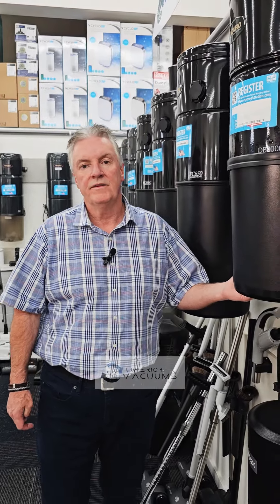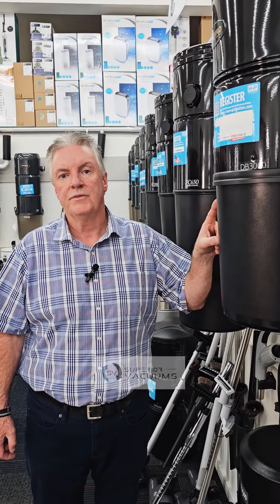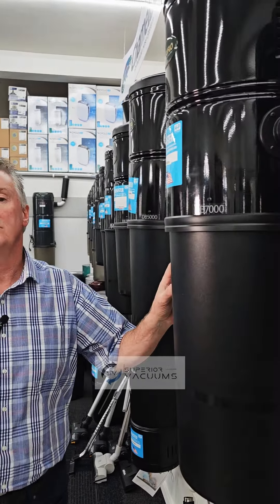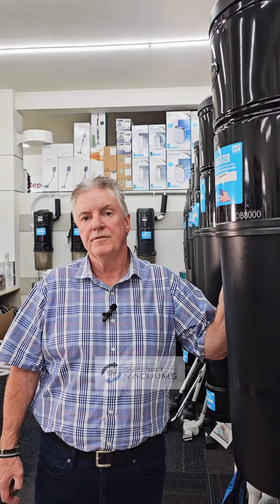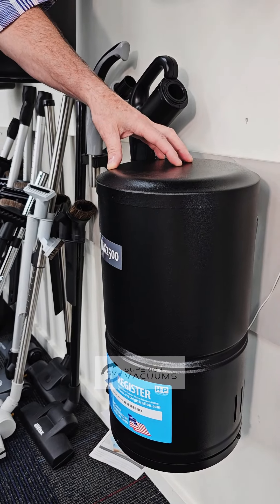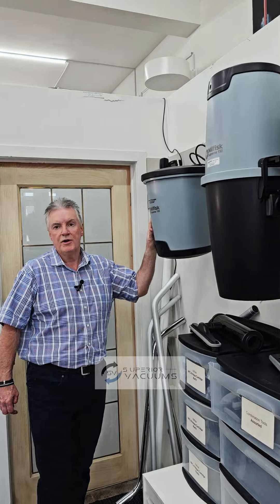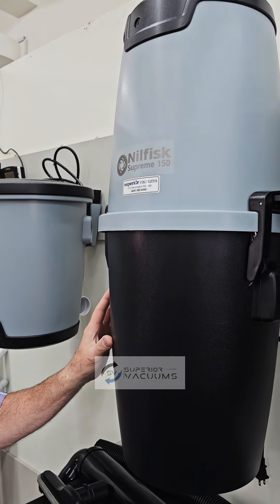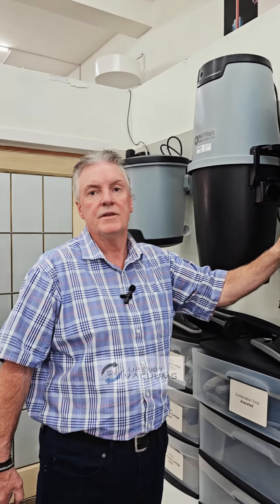What size central vacuum do you need? By Superior Vacuums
Wondering, "What size central vacuum do I need?" This video offers a detailed guide on choosing the right central vacuum system size for your home, ensuring efficient cleaning tailored to your space requirements.